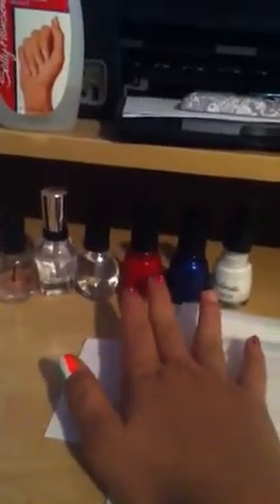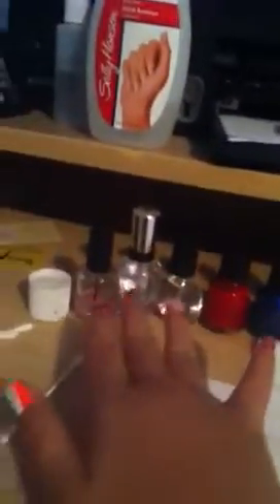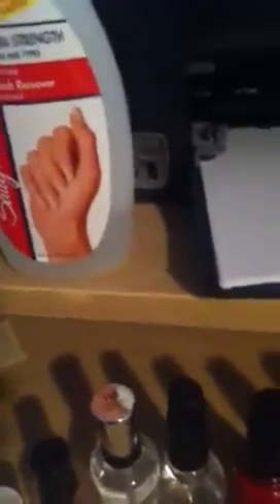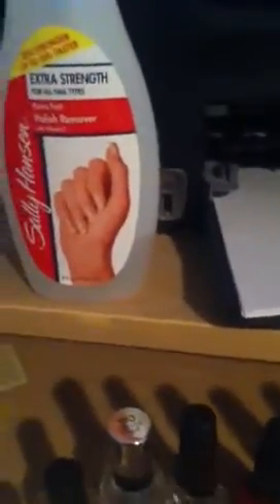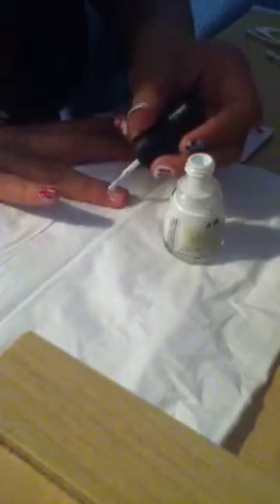How to design a British flag on your nails